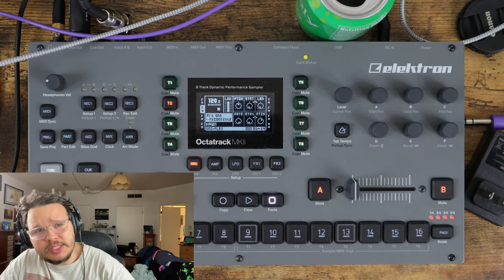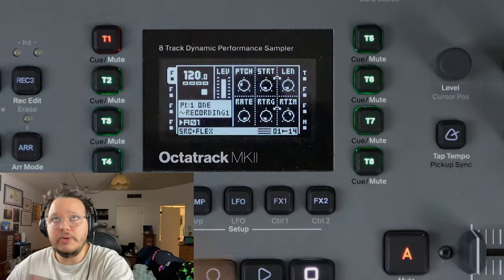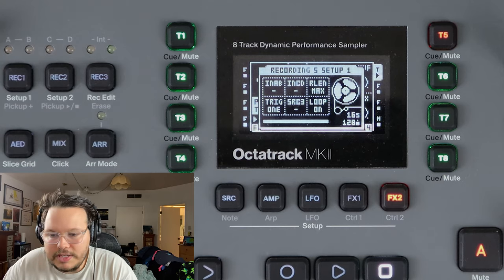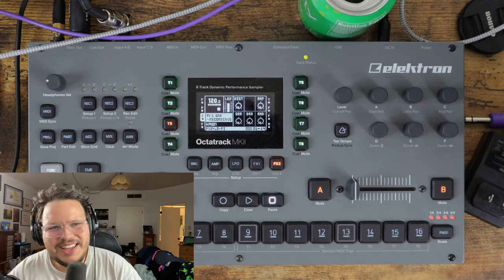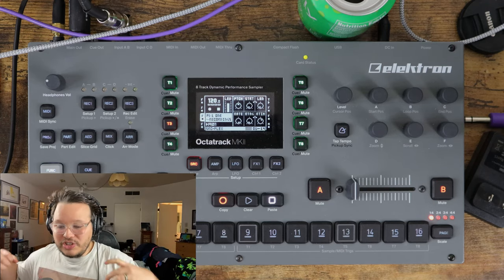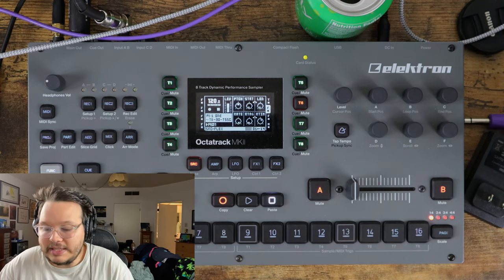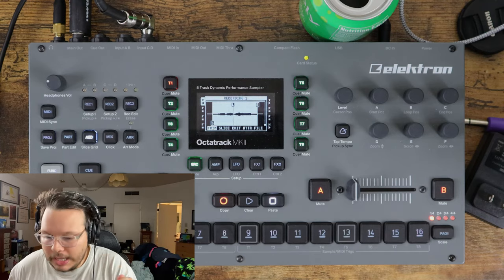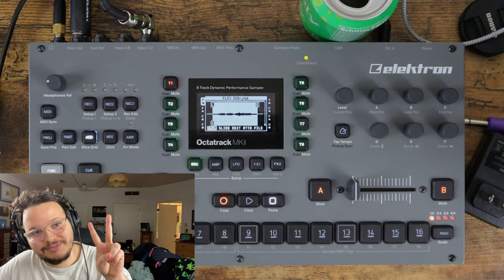AN IDIOT'S GUIDE TO SAMPLING ON THE ELEKTRON OCTATRACK (I'M THE IDIOT)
let's talk very quickly but ultimately still for too long about sampling on the elektron octatrack.